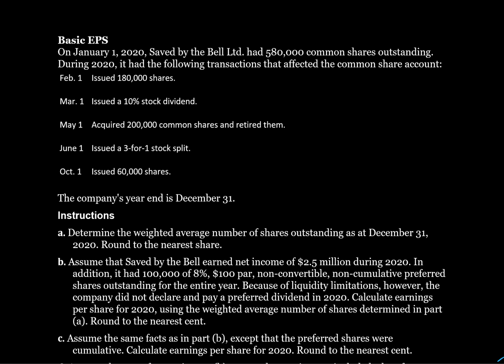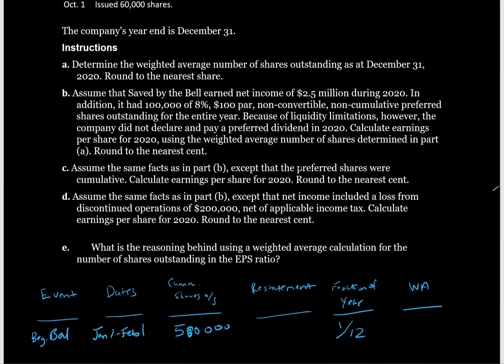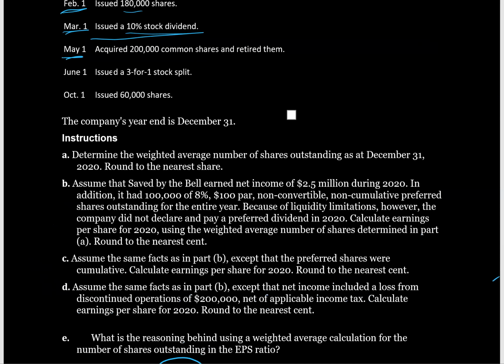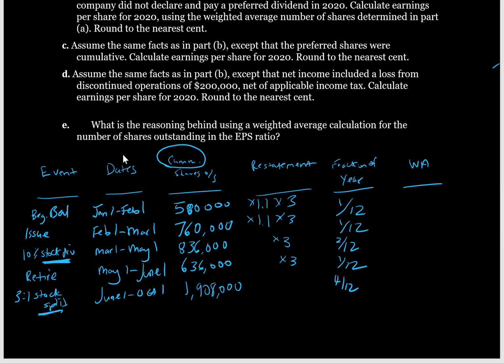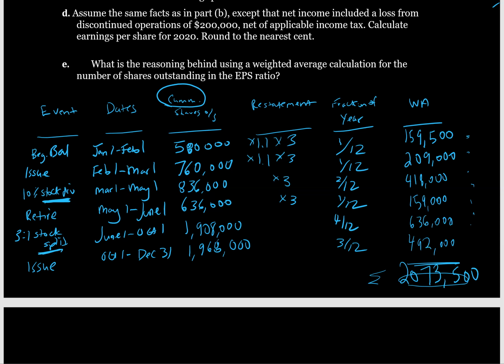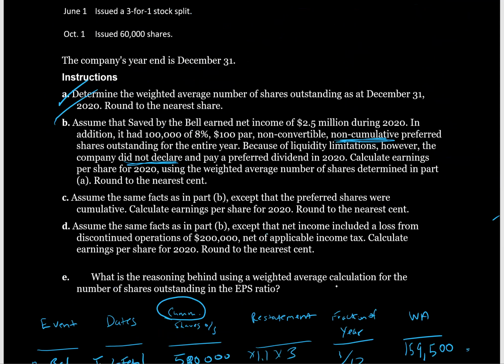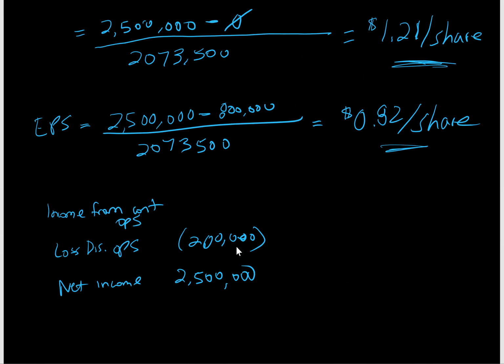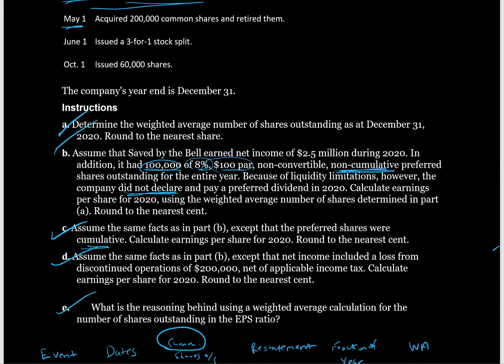Tutorial - Complex Basic EPS (Intermediate Financial Accounting II, Tutorial #51)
This tutorial walks through some more complex transactions and how the events impact the calculation of EPS.